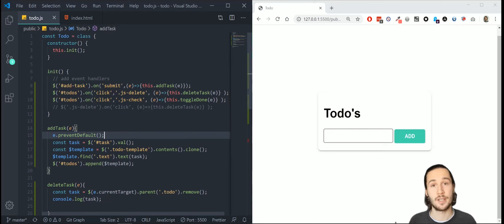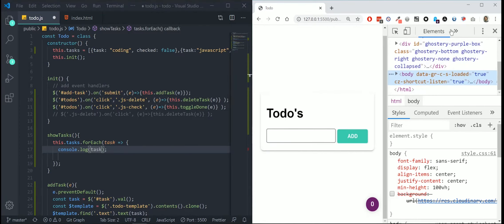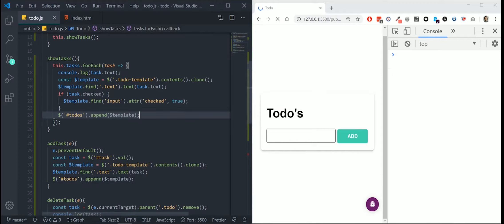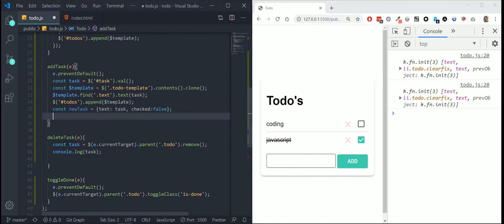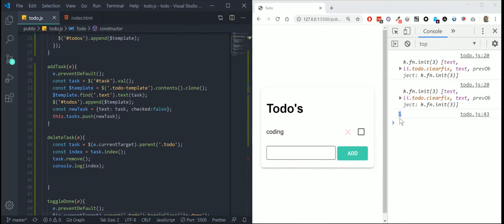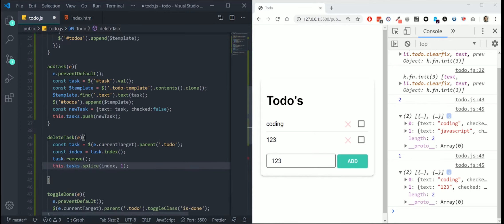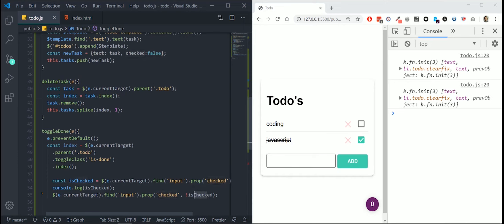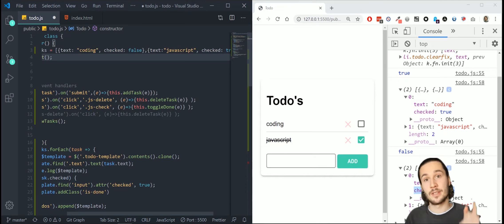2. Todo - Front-end: PART 2 (Javascript & NodeJS)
0:33 skip intro
1:46 show tasks
7:00 add task
8:25 delete task
11:20 toggle done task